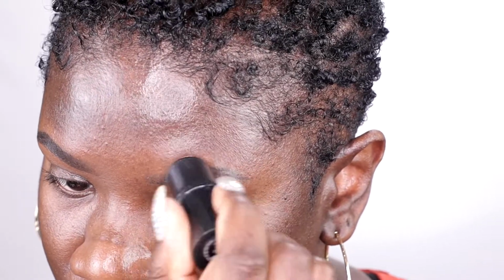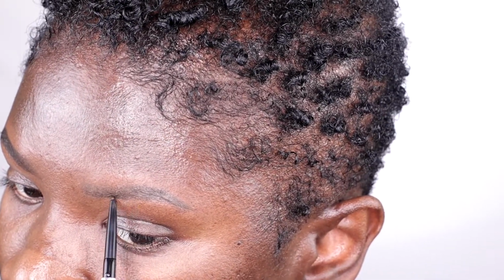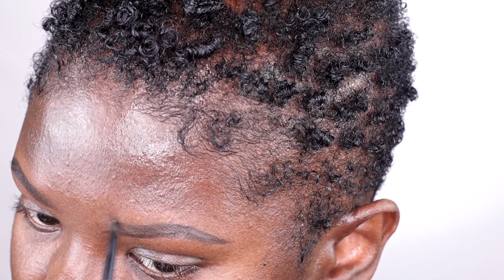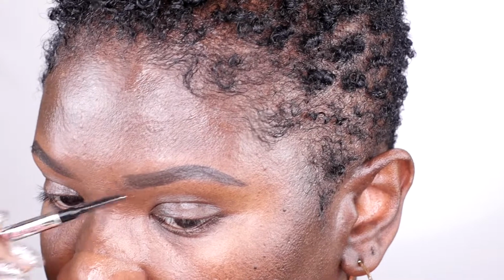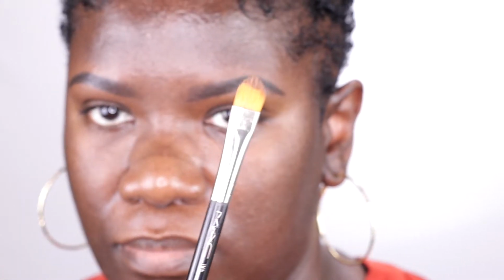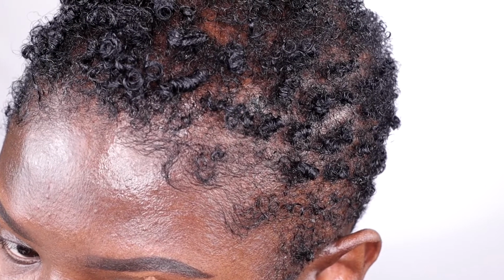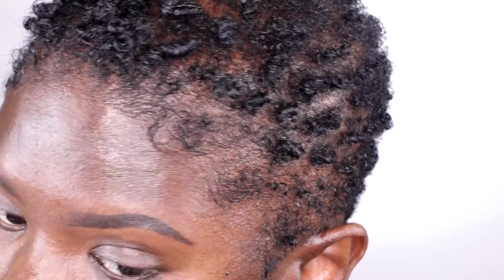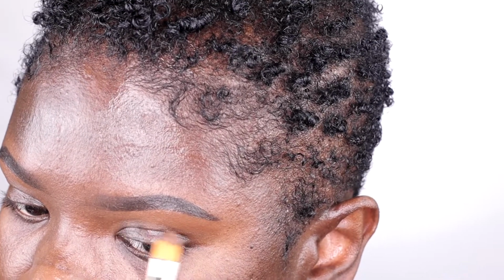5 minute eyebrow tutorial for beginners || How to easily do your brows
Easiest 5 minute eyebrow tutorial for beginners.